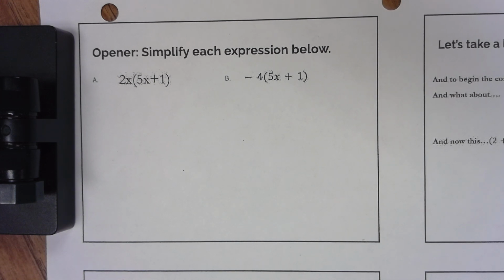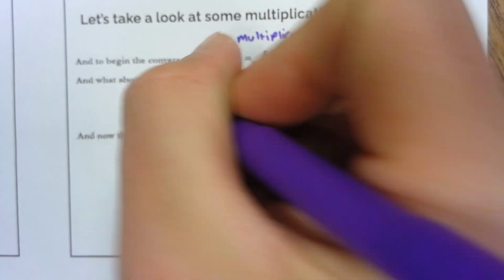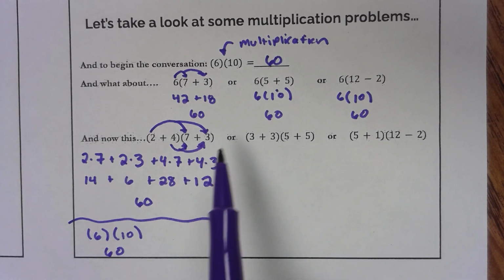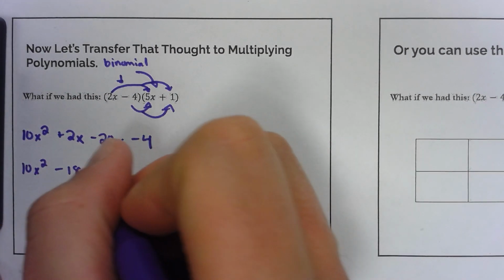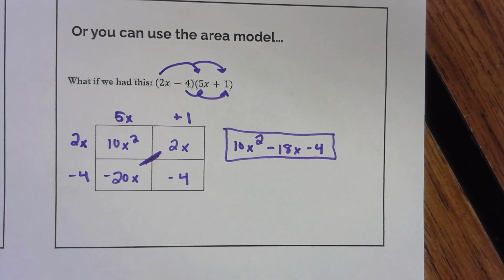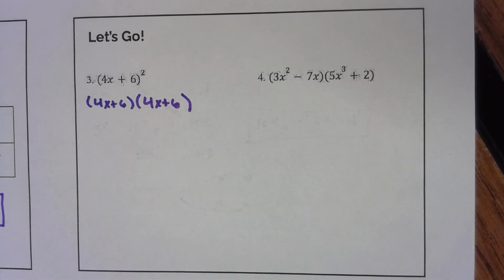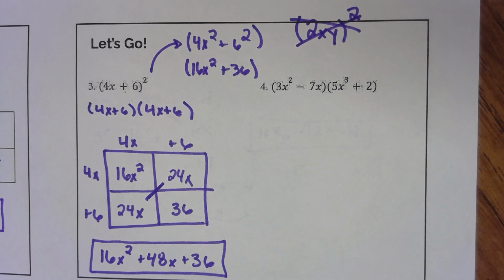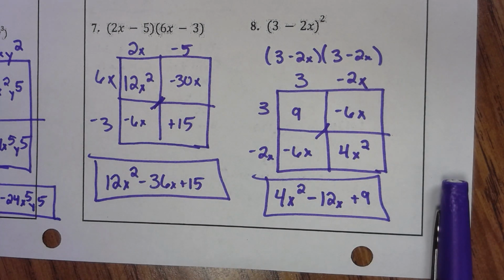Unit 8 Lesson 0 Part 1 - Multiplying Polynomials